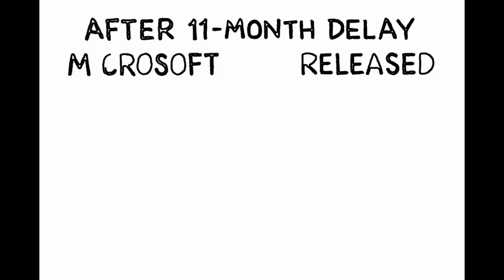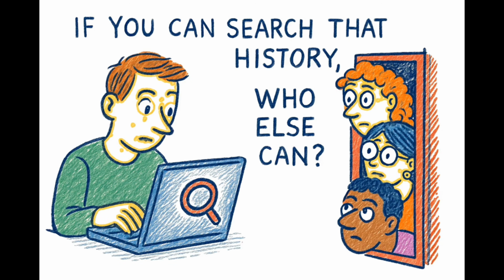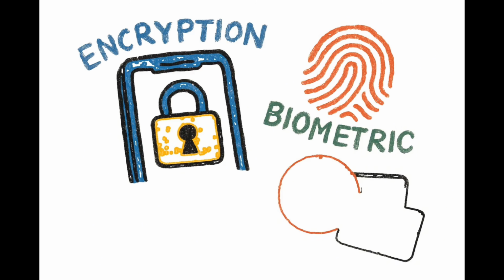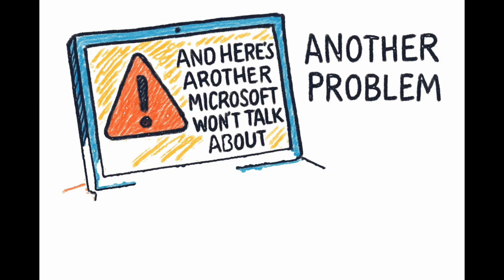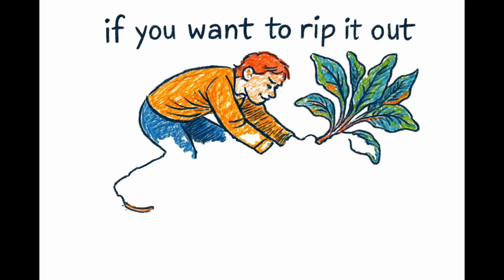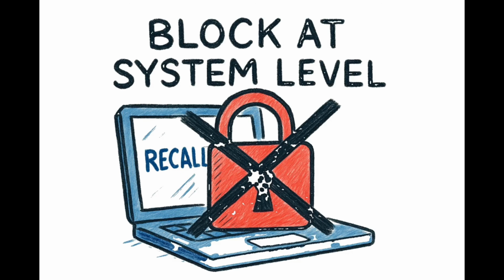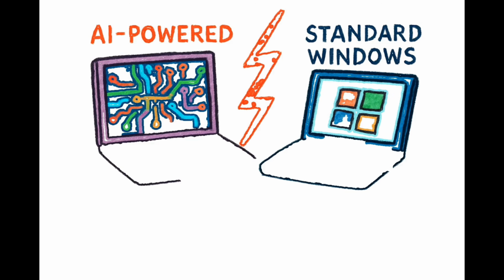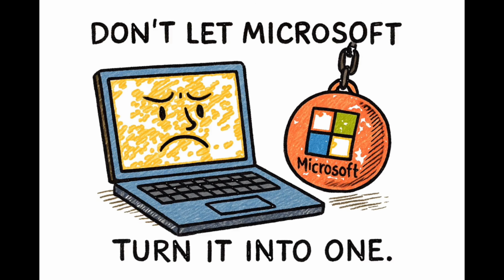Windows 11 Recall Vulnerability Exposed - Security Researchers Sound the Alarm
Microsoft Recall is now taking screenshots of your Windows 11 PC every 5 seconds. Everything you type—passwords, bank logins, private messages—is being captured and stored in a searchable database on your hard drive.
In this video, I reveal how Windows 11 Recall works, why security researchers call it a "malware jackpot," and the exact steps to disable it permanently before it records something you can't take back.

👇 JUMP TO THE FIX:
0:00 - Windows 11 Recall: The Screenshot Surveillance Feature
0:30 - How Microsoft Recall Works (Technical Breakdown)
2:00 - The TotalRecall Exploit & Security Findings
4:00 - Why Recall Is Still Vulnerable (Kevin Beaumont's Analysis)
6:00 - TUTORIAL: Disable via Settings, Group Policy & Uninstall
8:00 - Why Microsoft Released This Despite Warnings

🔍 WHAT YOU WILL LEARN:
The "Photographic Memory" Trap:
How Recall captures screenshots using local AI.

The Storage Location: Exactly where Windows hides your screenshot database.

The Exploit: How the "TotalRecall" tool lets malware steal your entire history.

The Fix:
3 methods to kill this feature (Settings, Group Policy, and the Nuclear Option).

⚠️ THE PRIVACY RISK EXPLAINED:
Security researcher Kevin Beaumont tested Windows 11 Recall and found that despite Microsoft's delays, it is still vulnerable. If malware infects your PC, attackers can access your Recall database to find bank logins, private emails, and credit card forms.

Microsoft claims "VBS Enclaves" protect this data, but real-world testing shows that if a hacker gets into your user account, they get into your Recall history. The "content filters" designed to hide sensitive info are already failing.

⚙️ TECHNICAL DETAILS:
Windows 11 Recall uses Optical Character Recognition (OCR) to scan every screenshot and index the text into a searchable SQLite database. This creates a surveillance log of your digital life—stored locally where malware can extract it.

💬 YOUR TURN:
Have you found Recall enabled on your Copilot+ PC?
Or are you sticking with Windows 10 because of this?